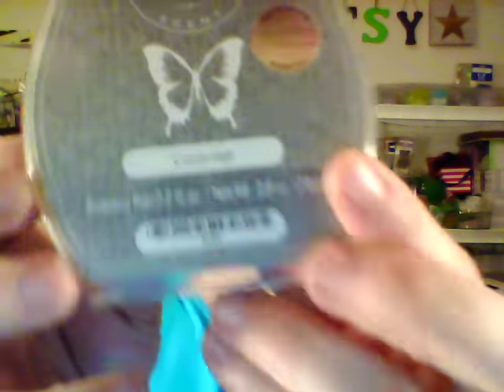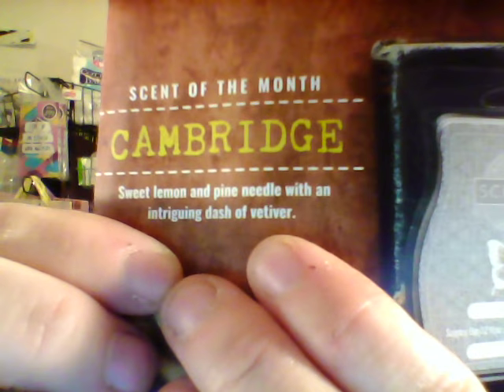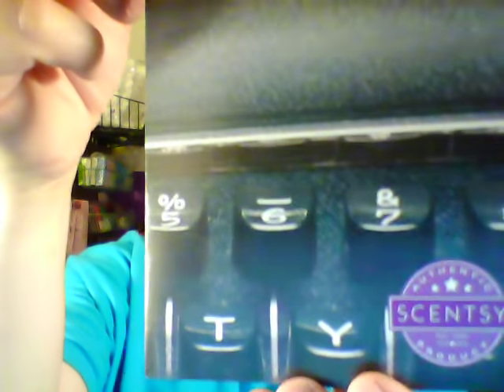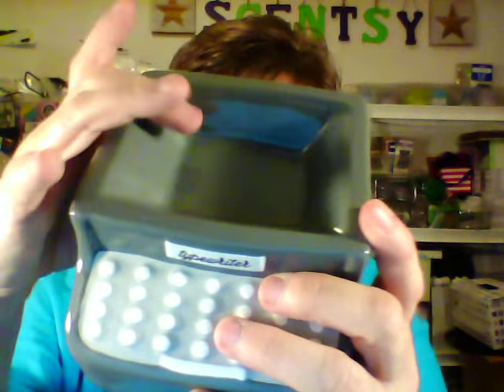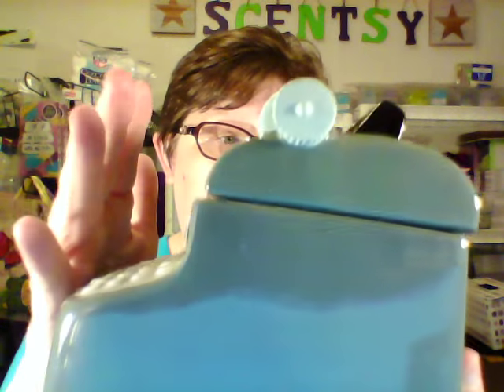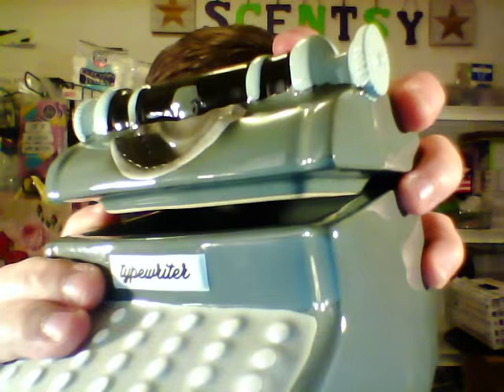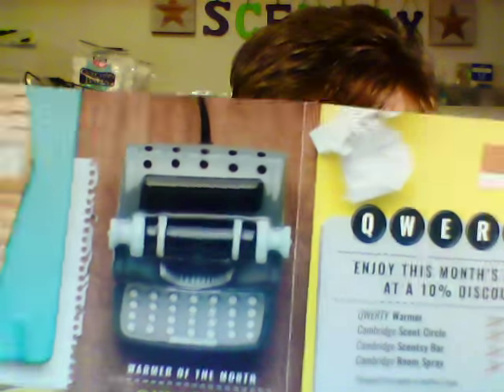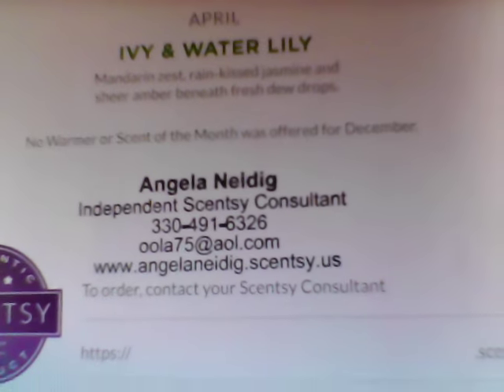May 2017 Warmer & Scent of the month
Join me as I show you the cuteness of May 2017 warmer, and the awesome scent as well.